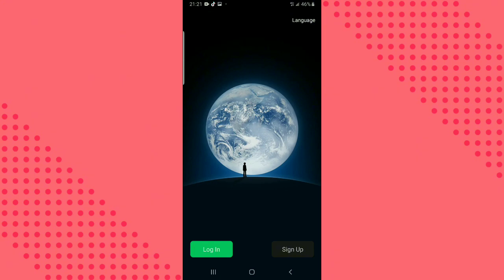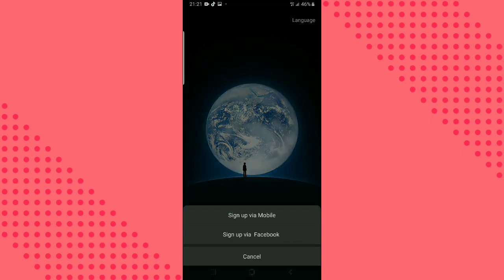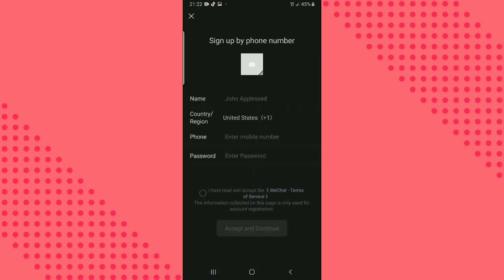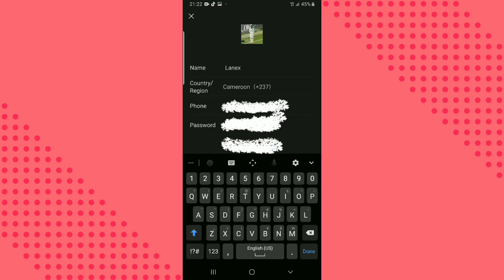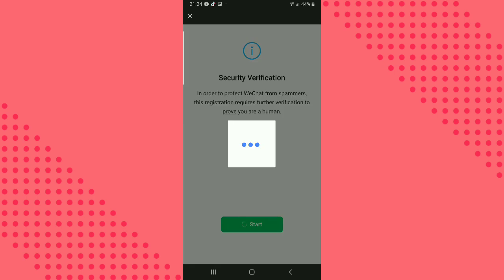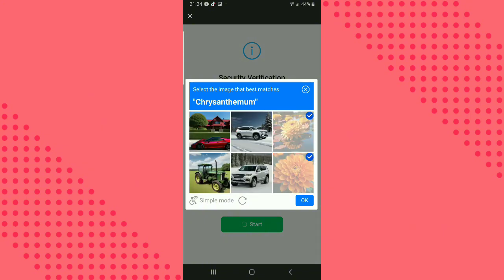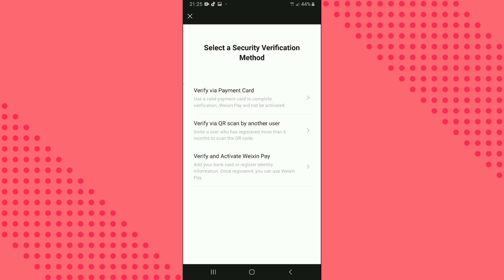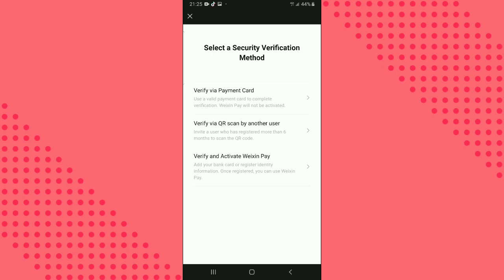How To Sign Up on WeChat | Create WeChat Account (2025)-Easy guide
In this video we will walk you through on how to create wechat account,  sign up on wechat